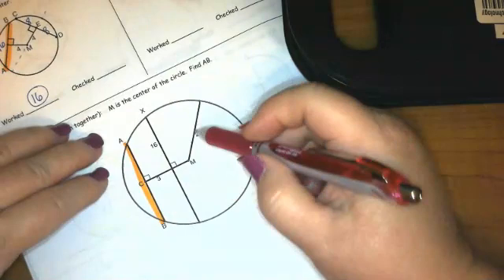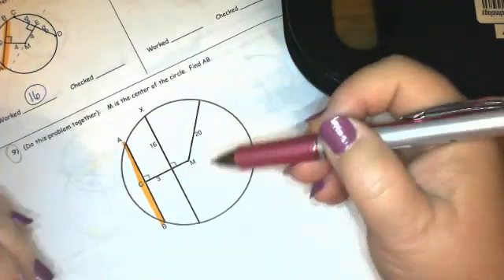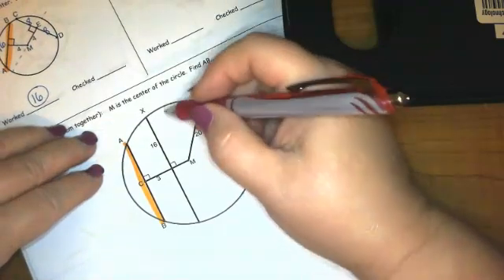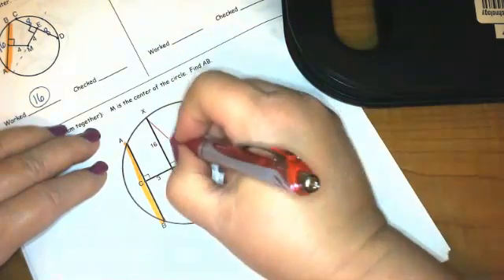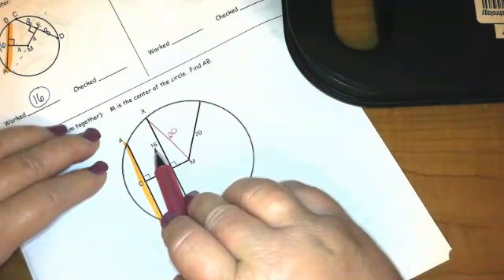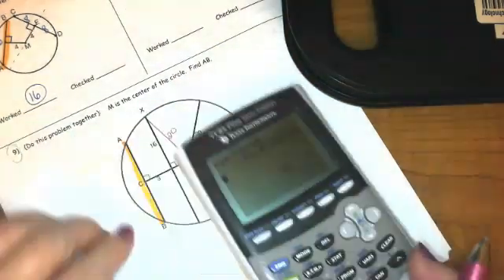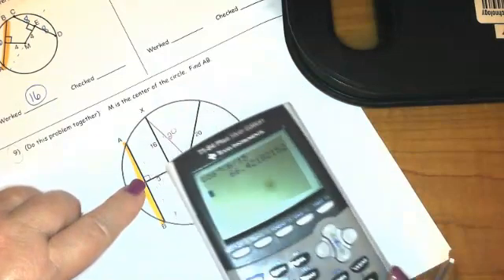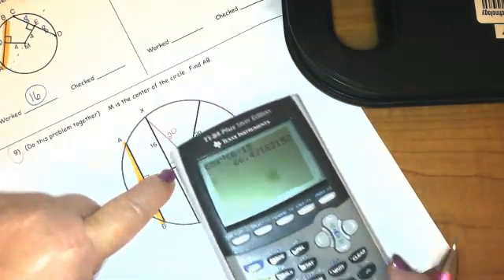Geometry - Circles - Properties of Chords